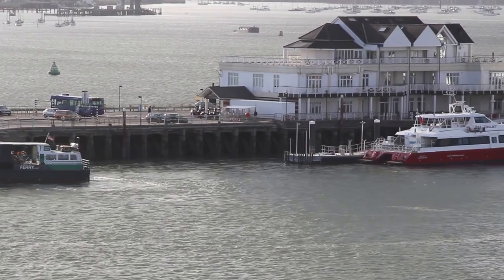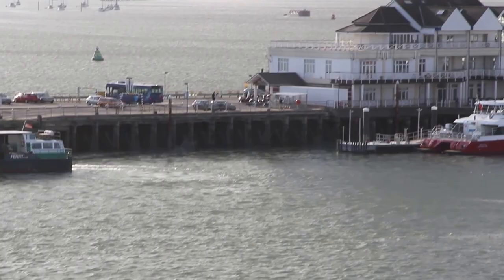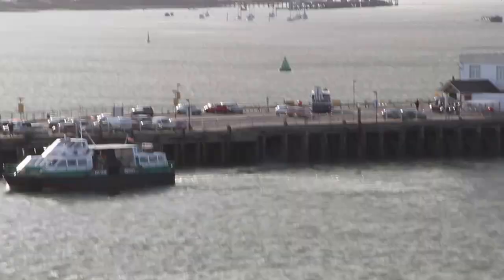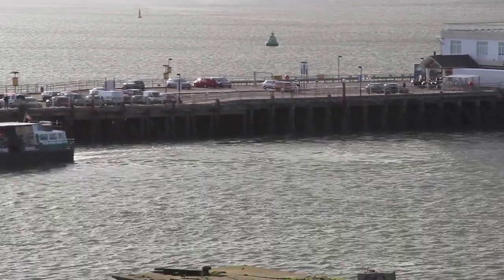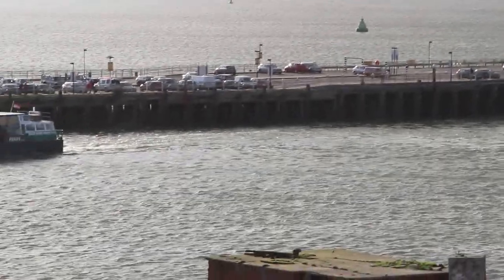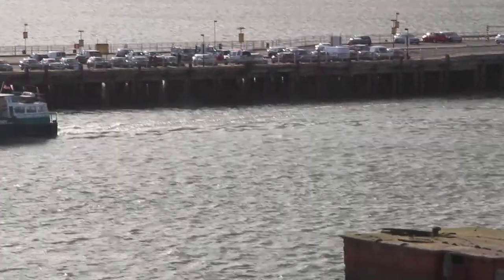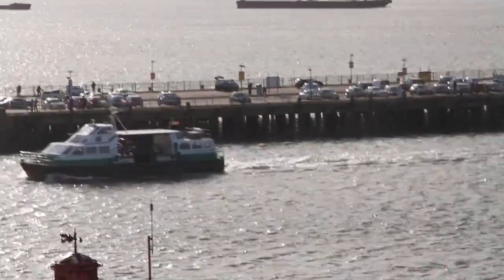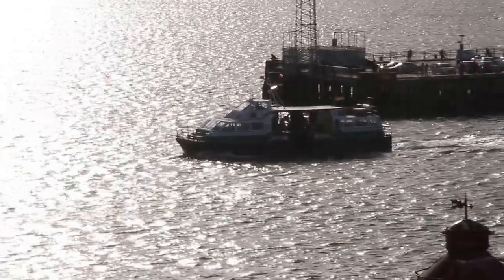hythe ferry from queen mary 2 27 08 2015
Taken whist at Southampton Cruise Terminal for use on my own site - happysnapper.com